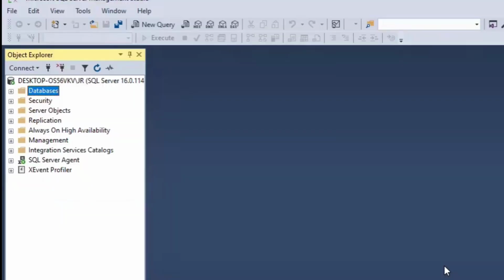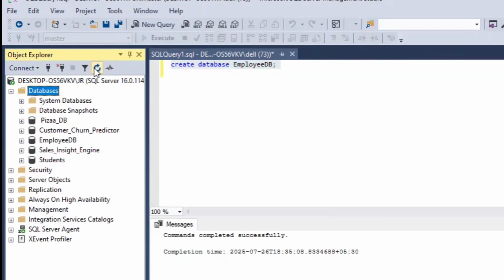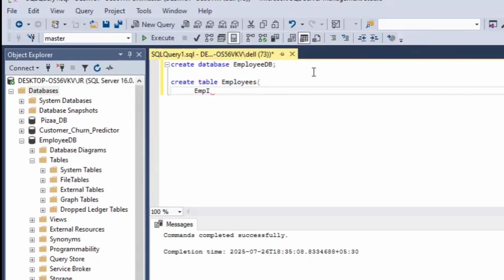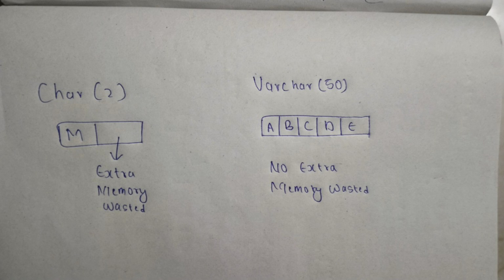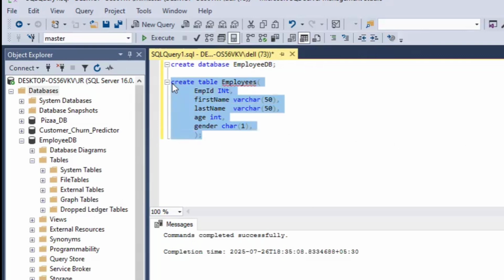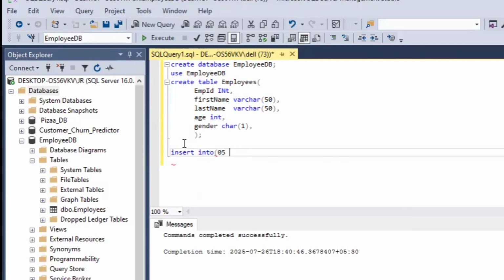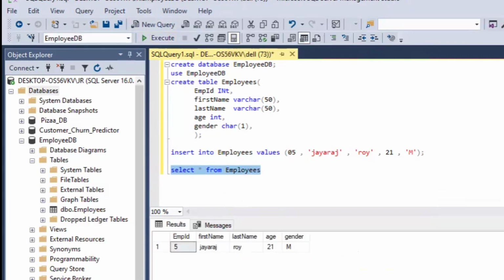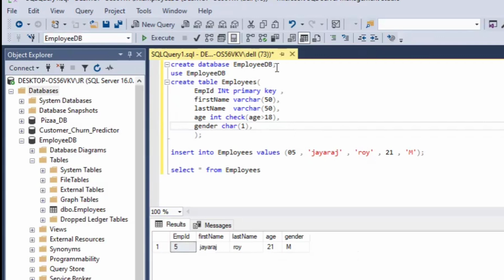Day 2 - Create Database, Tables & Insert Data in SQL | Primary Key Explained with Examples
🚀 Welcome to Day 2 of the SQL Tutorial Series for Beginners!
In this video, you will learn how to:

✅ Create a new SQL Database
✅ Create Tables inside a database
✅ Use INSERT INTO to add data
✅ Understand what a Primary Key is and why it’s important
✅ Practice with real-world relatable examples

👉 Whether you're preparing for interviews, projects, or just want to master SQL from scratch, this video is perfect for you!
💡 We explain every concept step-by-step in a beginner-friendly way.

📌 Topics Covered in This Video:

CREATE DATABASE command

CREATE TABLE syntax & structure

INSERT INTO to add records

PRIMARY KEY constraint explained

Live demo on a SQL platform (MySQL/PostgreSQL/SQLite/etc.)